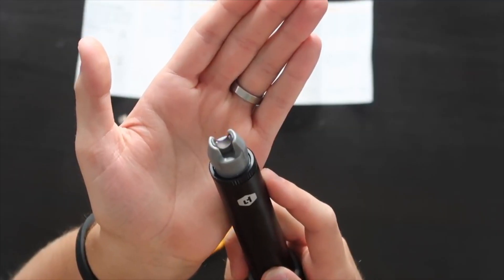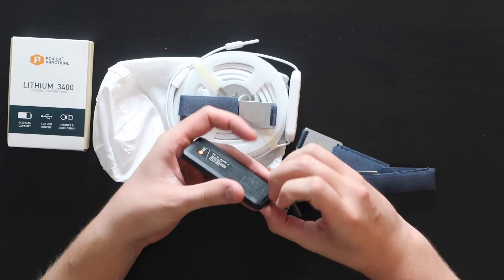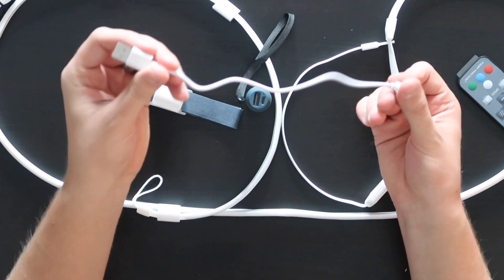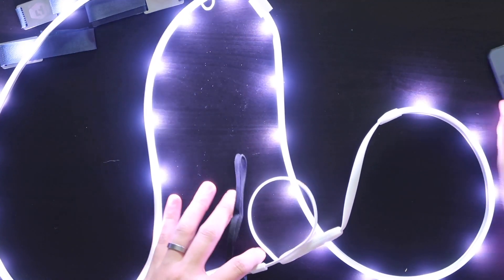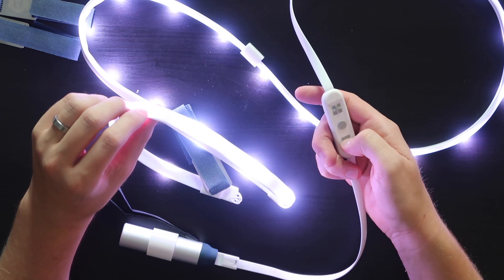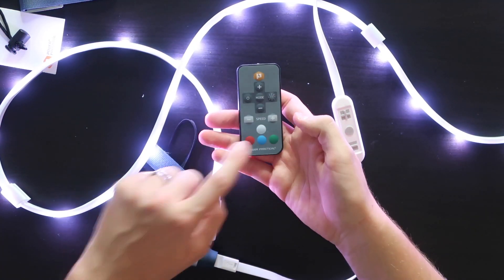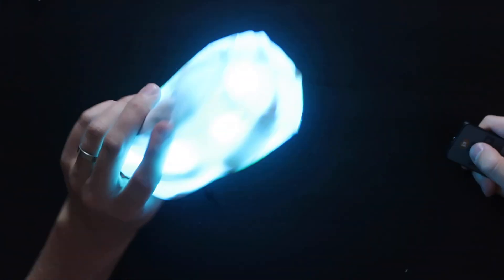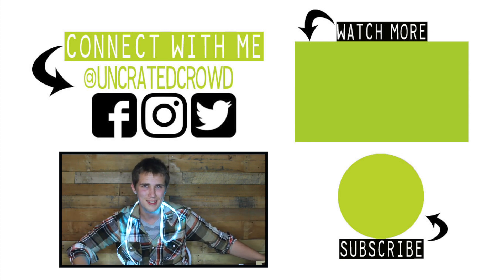Ultimate Camping & Adventure Light? | Luminoodle Color Review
Today we are doing the luminoodle color review and unboxing! Another awesome product by power practical. This isn't just a typical string of lights!

Welcome to Uncrated Crowd, my name is Ryan! Every week I will be unboxing and testing out a new product that has come to life via crowdfunding (Kickstarter, Indiegogo, exc). If you like family vlogs you can hang with me and my family 3 days a week over